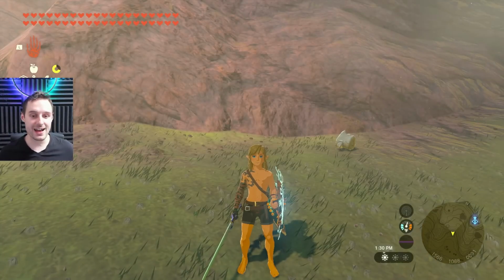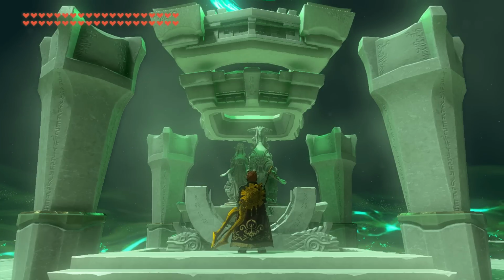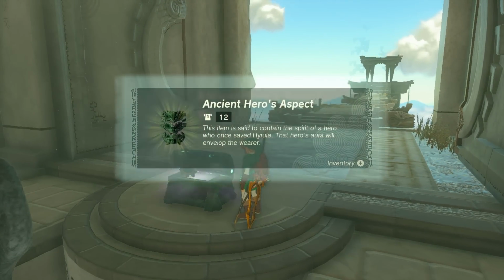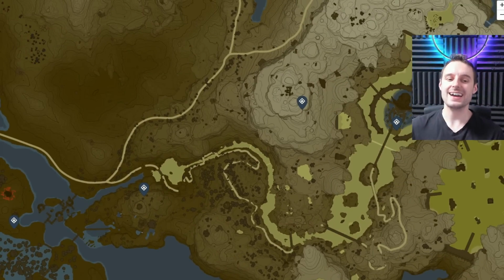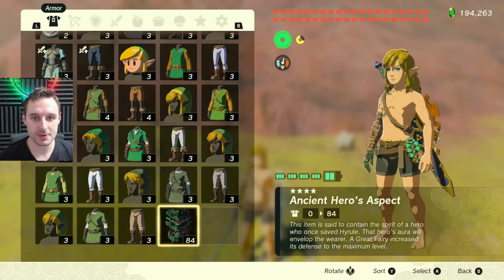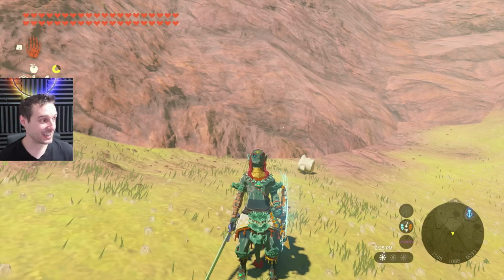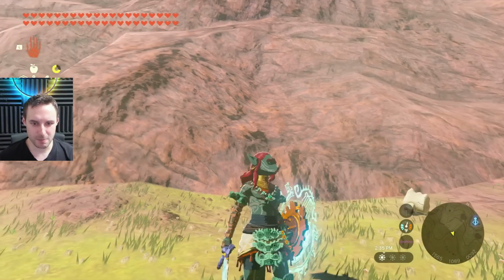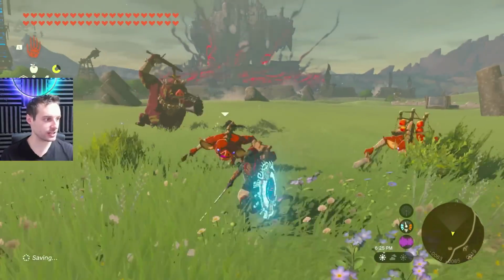How to get the MOST POWERFUL Armor in Zelda Tears of the Kingdom